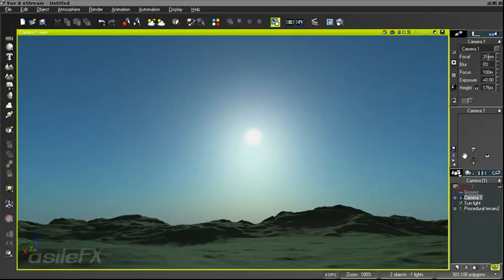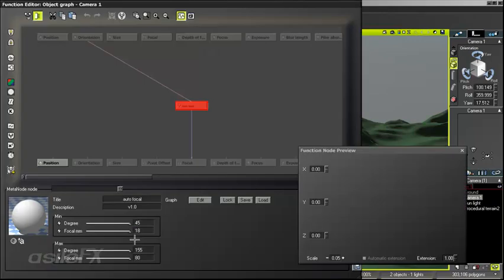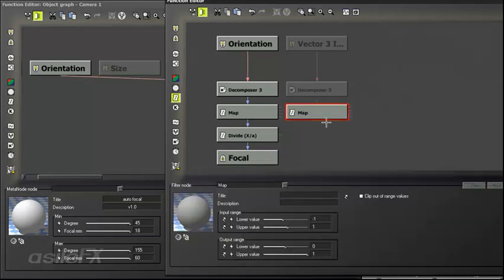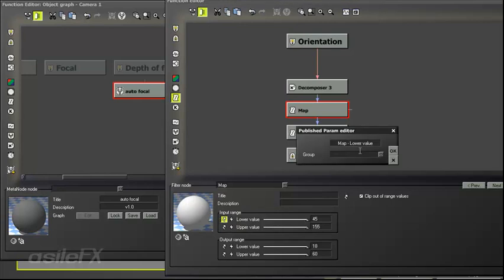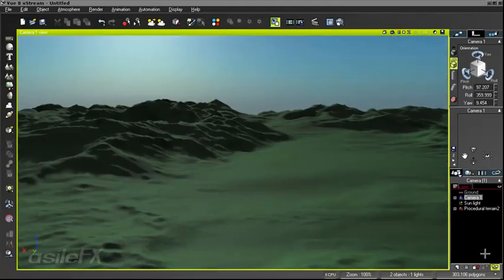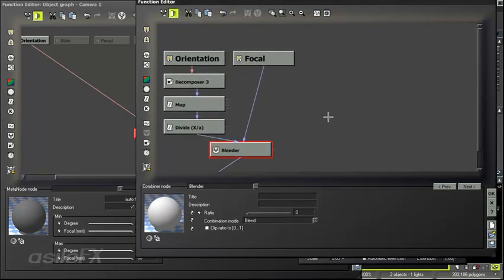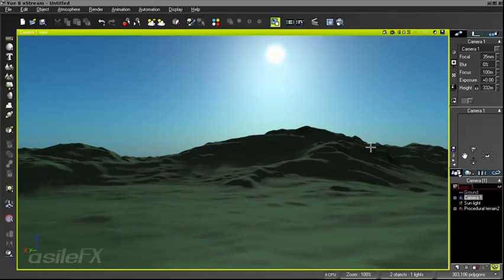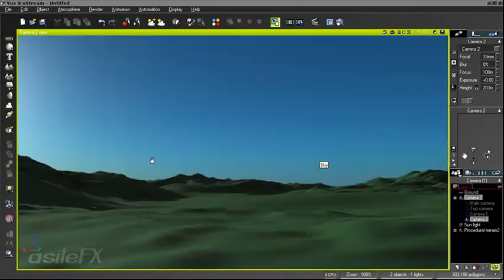Vue - AutoFocalController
Vue 8 Terrain Workshop - Extra